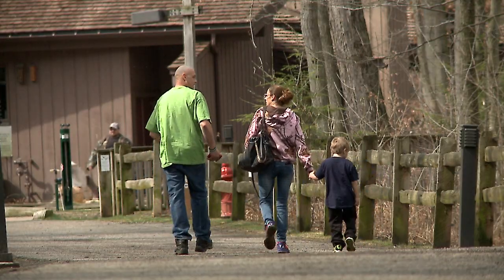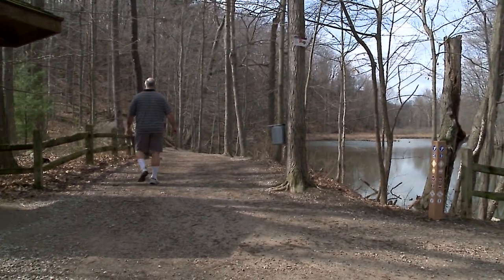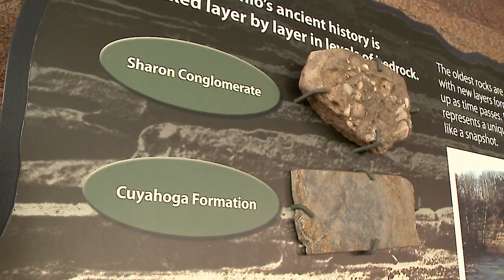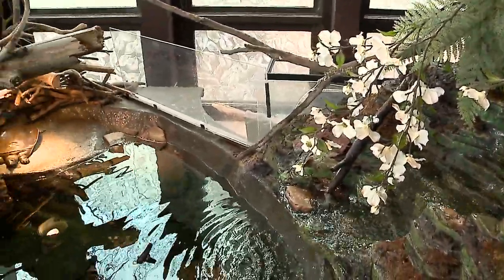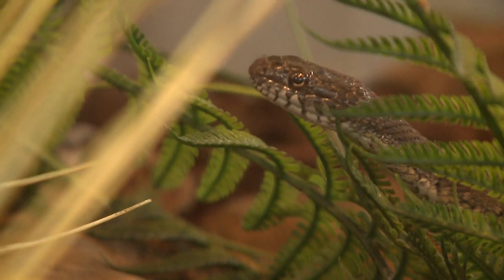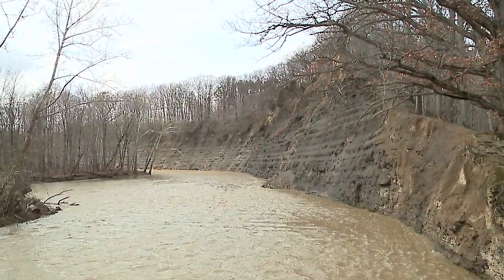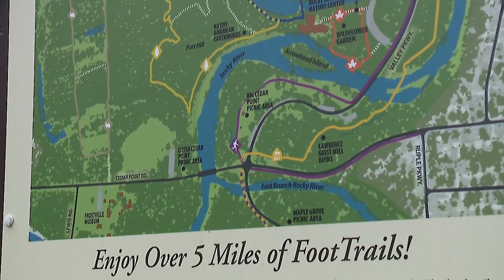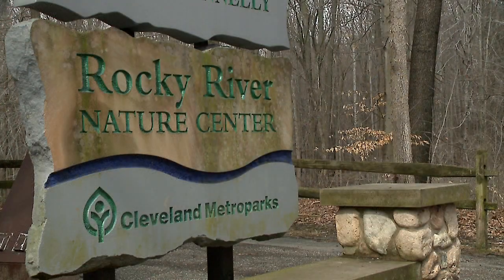Rocky River Nature Center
24000 Valley Pkwy, North Olmsted, OH 44070